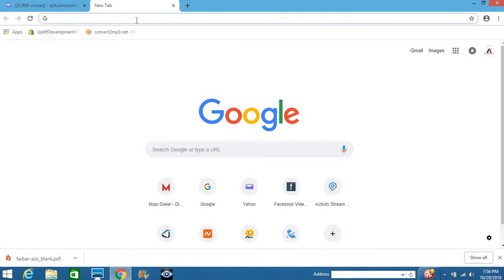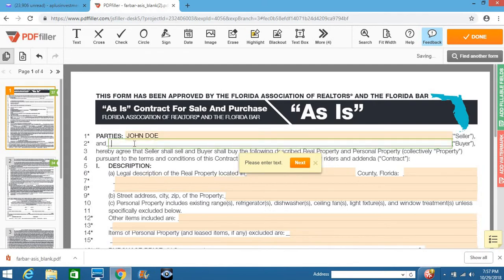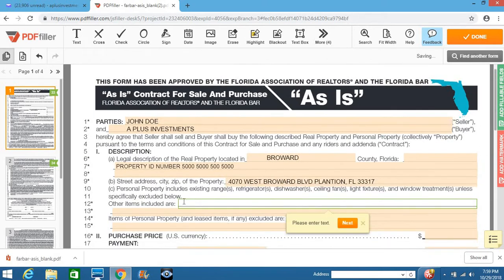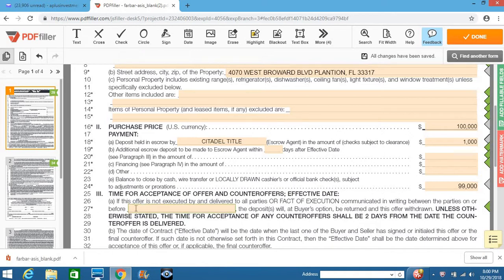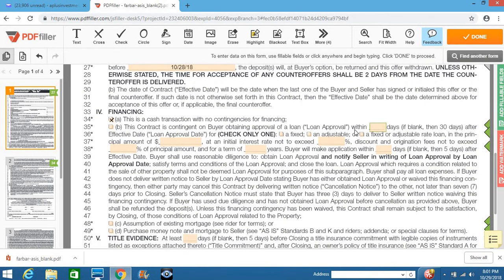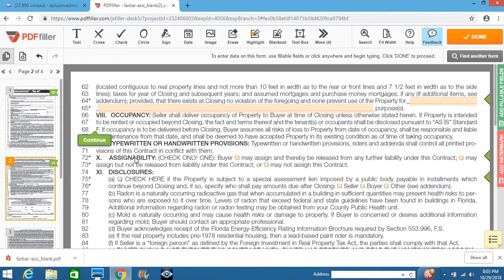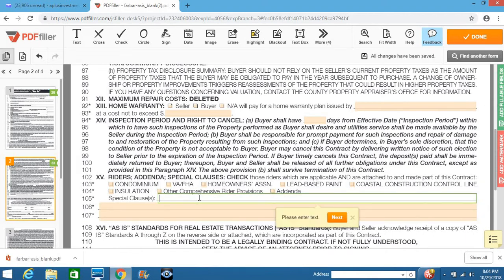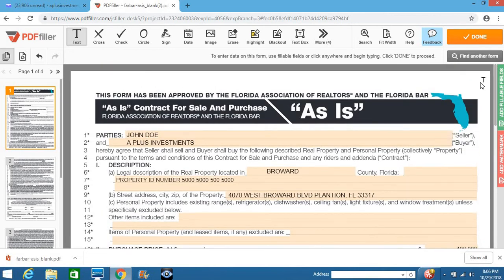HOW TO FILL OUT AN AS IS CONTRACT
Howard Glover Jr / A Plus Investments / Financial Freedom And Success LLC